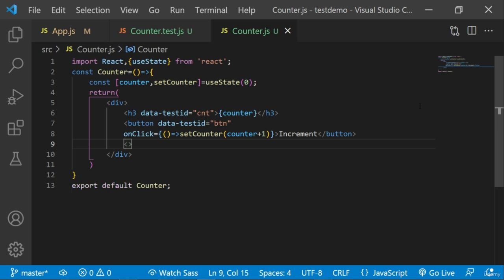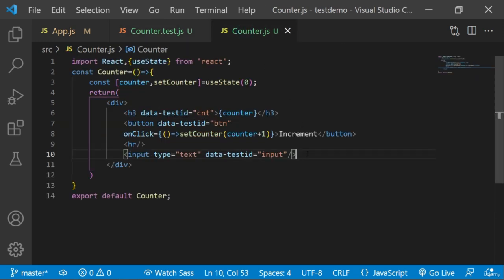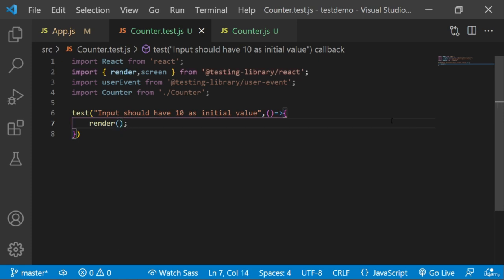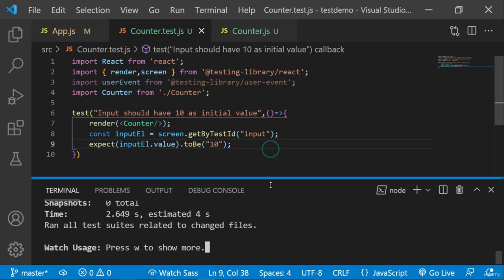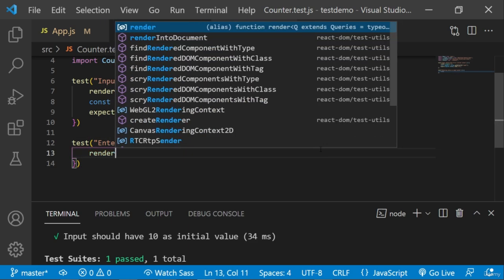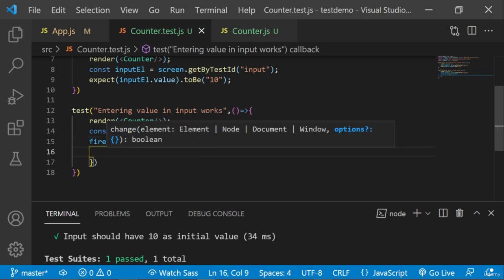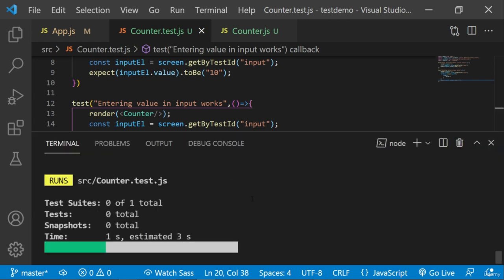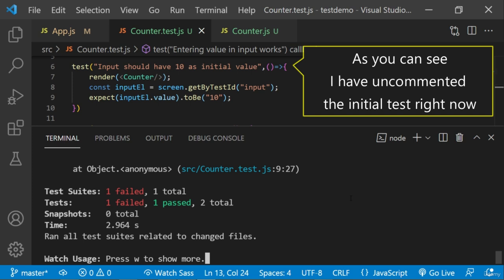How to Test Input Fields in React Using React Testing Library | Step-by-Step Guide 🧪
✅ Description (SEO-Optimized):
In this video, you'll learn how to write tests for input elements in React using React Testing Library and TypeScript. From checking input values to simulating user typing, this tutorial covers all the essential techniques for reliable input testing.

This is Episode 11 of the React + TypeScript Testing Series by ByteTrum—perfect for beginners and developers preparing for interviews.

📌 What You’ll Learn:

How to select and test input elements,

Simulating user input using userEvent.type(),

Testing value changes and form updates,

Writing assertions for input fields,

Real-world input test examples

⚡ Make your forms bulletproof by mastering input field testing in React!

✅ Searchable Keywords (for tags or description):
react input test case, how to test input field react, userEvent type example, react testing input value change, testing form inputs react, test input with react testing library, react user input testing